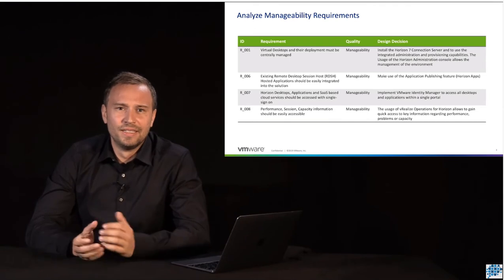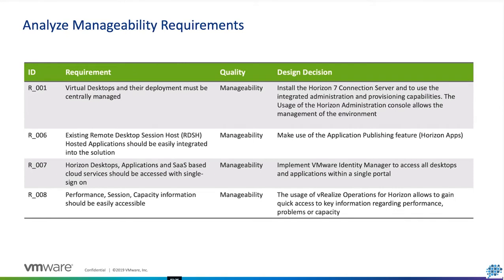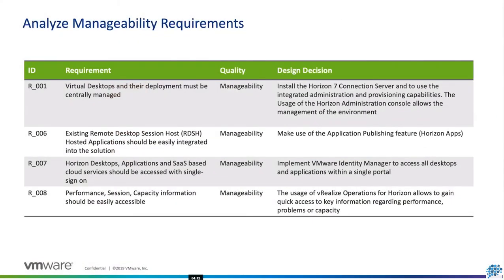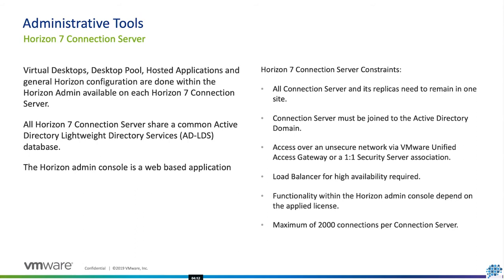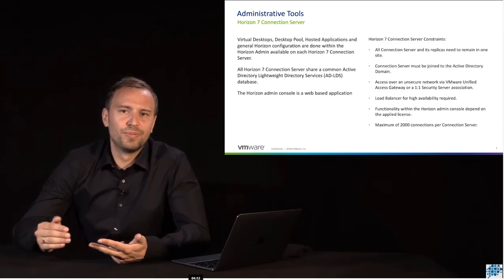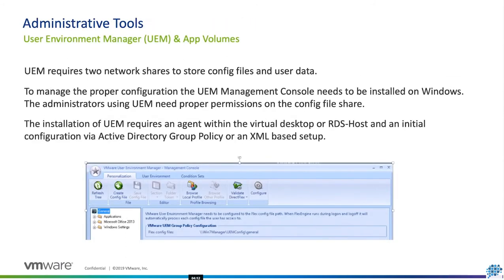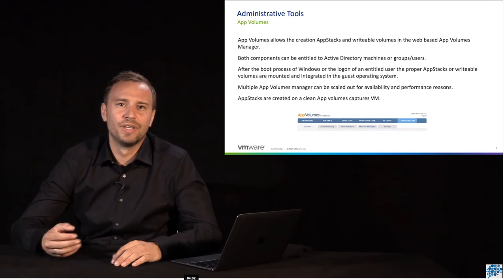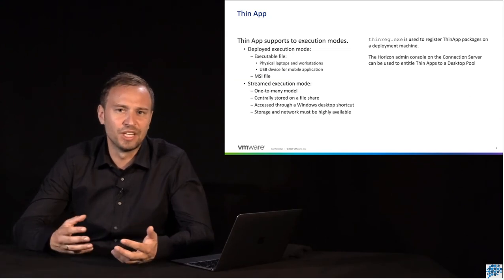2 4 Build Performance Requirements into the Logical Design